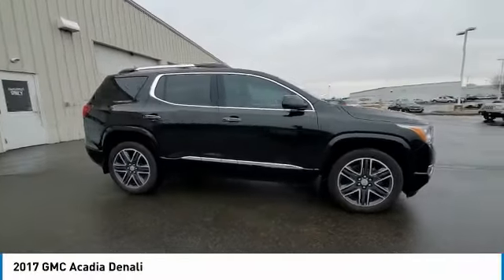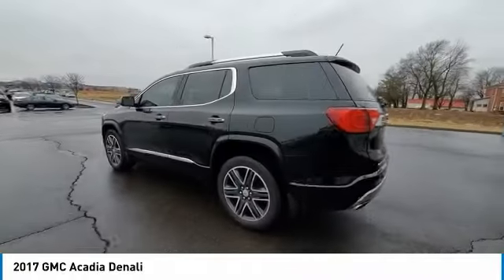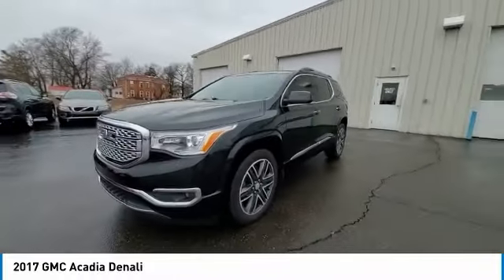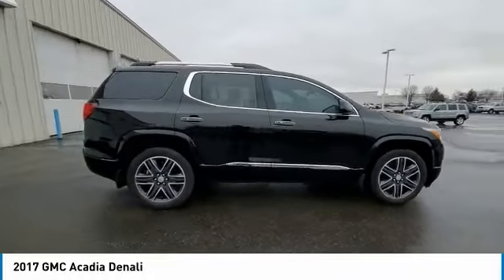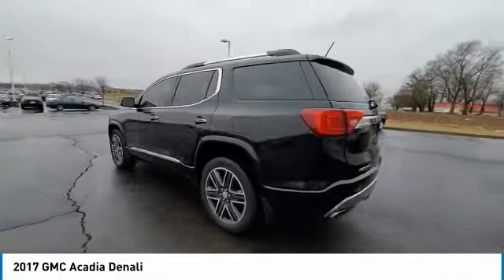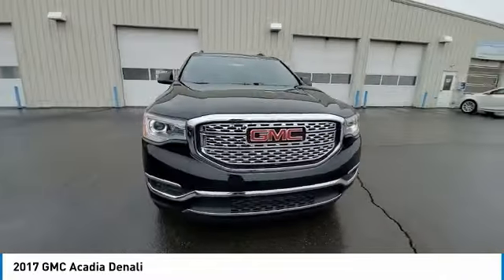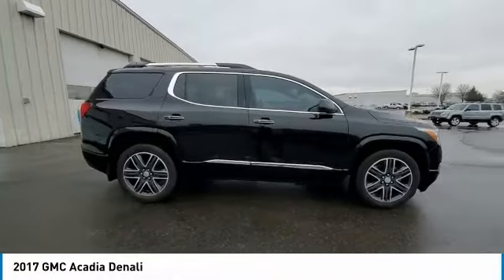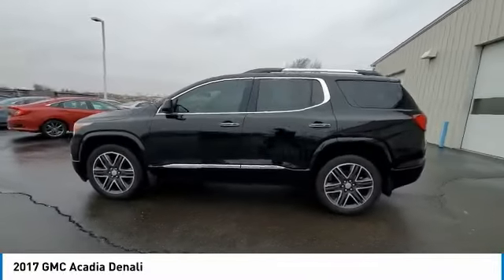2017 GMC Acadia Marysville, Dublin, Delaware, Worthington, Marion, OH HZ177995B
Ebony Twilight Metallic Used 2017 GMC Acadia available in Marysville, Ohio at
2017 GMC ACADIA Marysville, OH
Stock# HZ177995B

Honda Marysville
640 colemans Crossing Blvd

Of all the used cars for sale in Ohio this all wheel drive 2017 GMC Acadia Denali features an impressive gas v6 3.6l/223 Engine with a Ebony Twilight Metallic Exterior with a Cocoa Shale Fabric Interior. With only 83,535 miles this 2017 GMC Acadia is your best buy in Columbus, OH.

*STOCK# HZ177995B* Honda Marysville has this 2017 GMC Acadia Denali ready for a quick sale today. Don't forget Honda Marysville will buy or trade for your car, truck, SUV, van, motorcycle and/or ATV!

Honda Marysville of Marysville, Dublin, Urbana, Lima, Delaware, Marion, OH. You can also visit us at, 640 Coleman's Blvd Marysville OH, 43040 to check it out in person!

*MECHANICAL FEATURES:* Scores 25.0 Highway MPG and 18.0 City MPG! This GMC Acadia comes Factory equipped with an impressive gas v6 3.6l/223 engine, an automatic transmission.

*EXTERIOR OPTIONS:* Whether driving to From New Albany to Westerville, you'll arrive in style with exterior options like: Color Matched Bumpers, Alloy Wheels, Aluminum Wheels, Fog Lights, Trailer Hitch Receiver, Privacy Glass, Auto Headlamp, Rear Window Wiper

*Used Cars Columbus Ohio:* with over 378 Honda used cars for sale at our Columbus, OH Honda dealership. Honda Marysville has the used cars Columbus, Ohio shoppers trust for safety, reliability and service. This week you'll select from one of the 3 GMC Acadia suvs